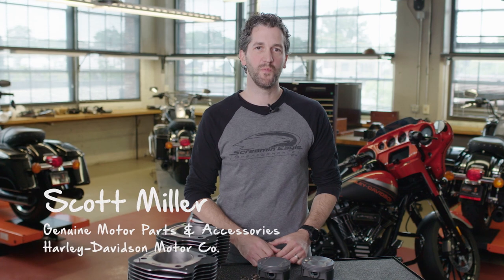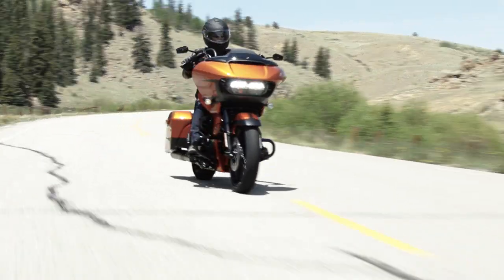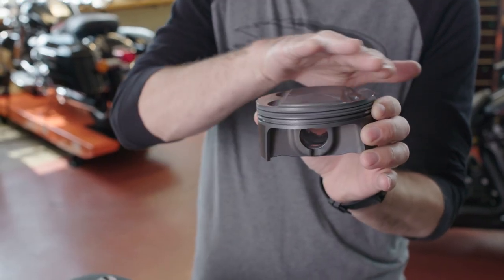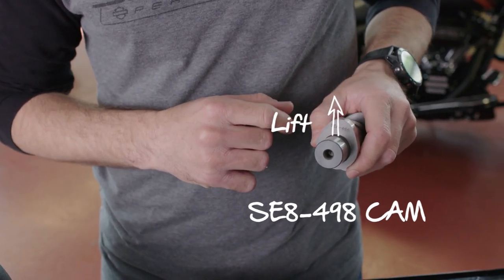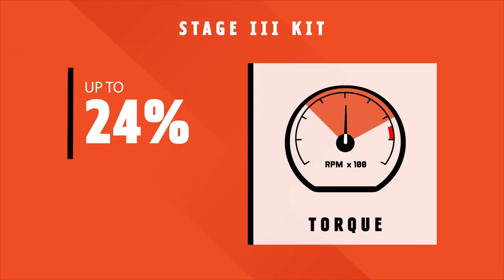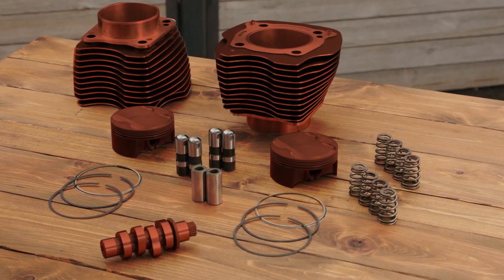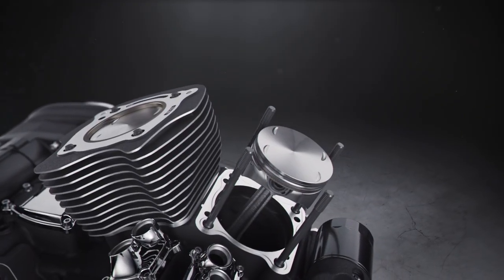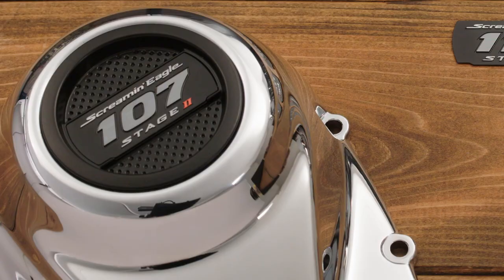Screamin' Eagle Stage III Upgrades | Harley-Davidson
DescriptionNobody says "no" to more torque and horsepower. Screamin' Eagle components are the key to greater acceleration, increased passing muscle, & more of that rip roaring raw exhaust note that makes power more than a little addicting. Watch to learn more about Screamin' Eagle Stage III performance upgrades.